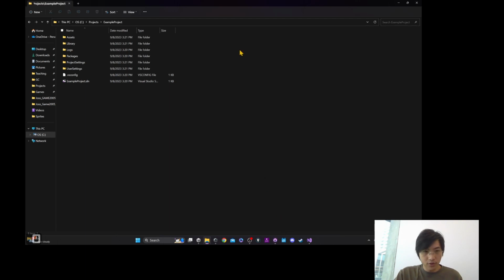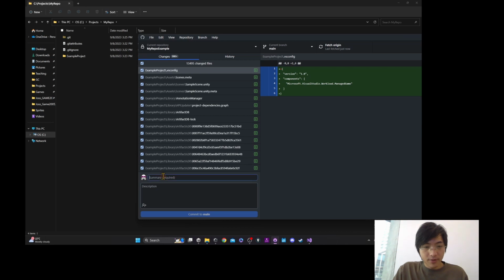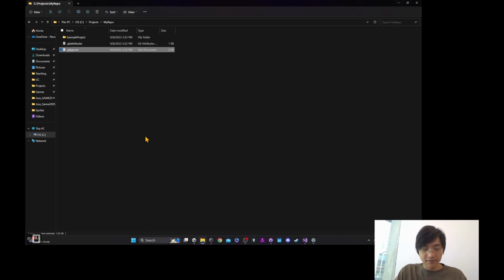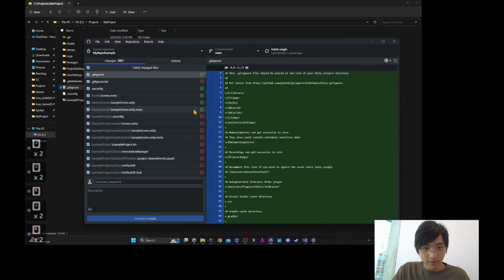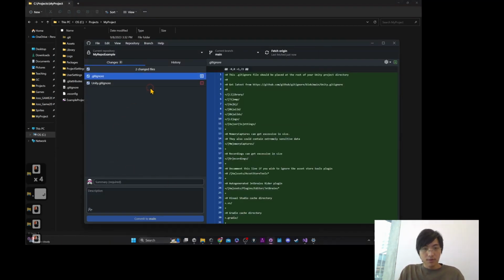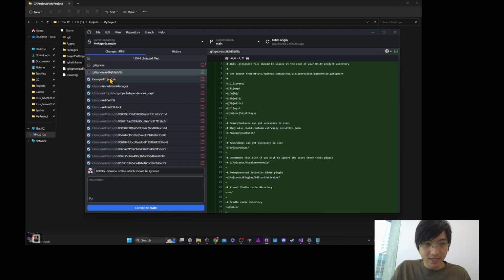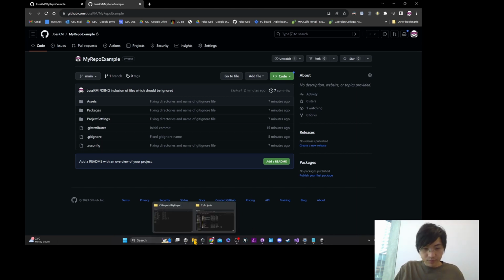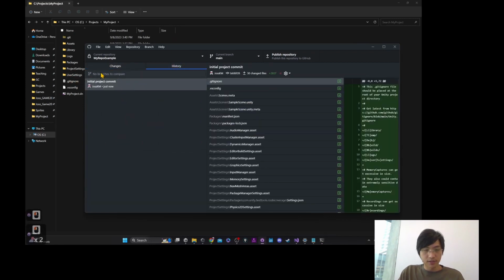Making (and fixing) mistakes when setting up a git repository in an existing Unity project